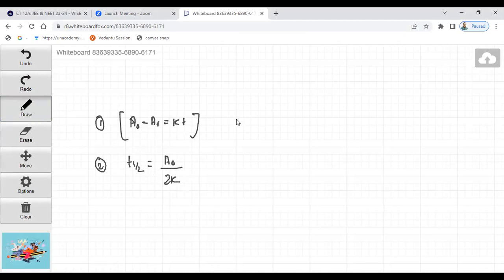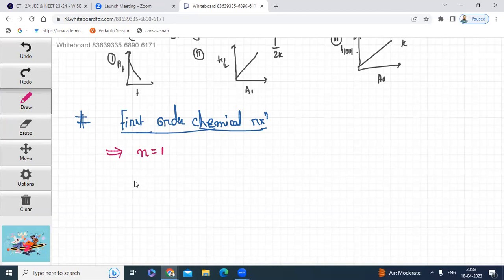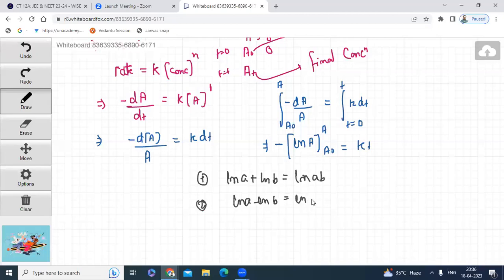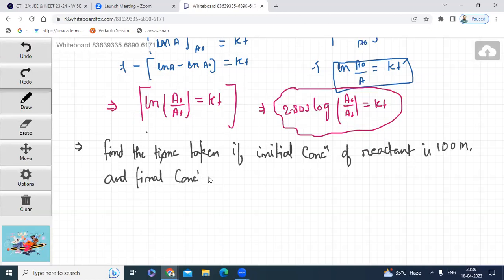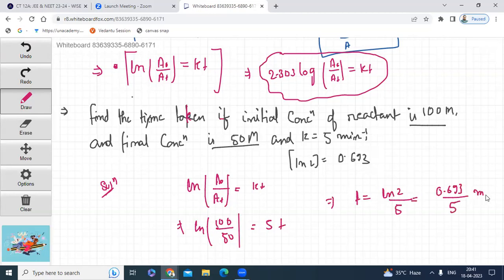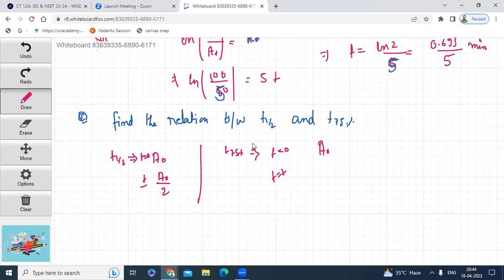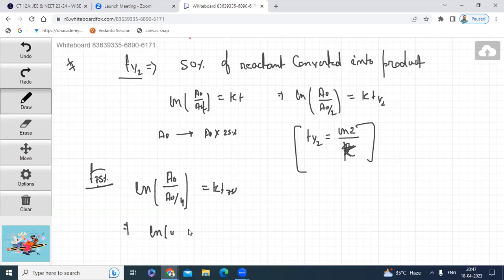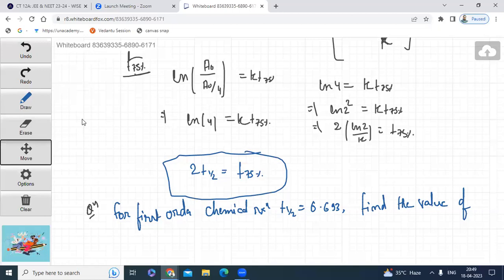jee class che3